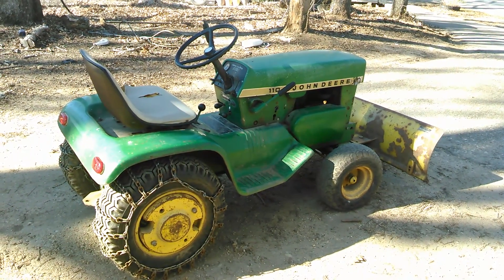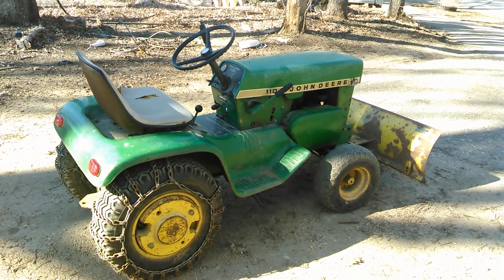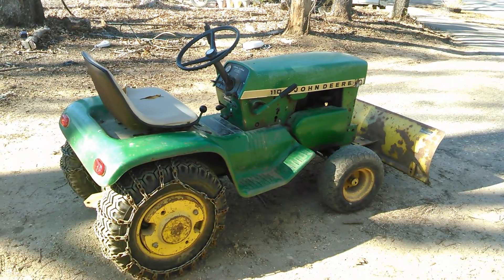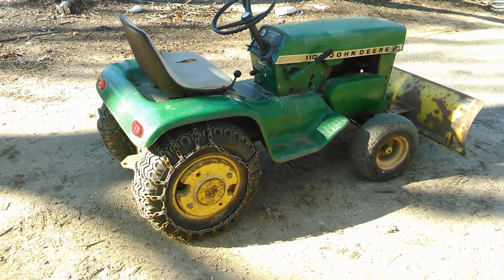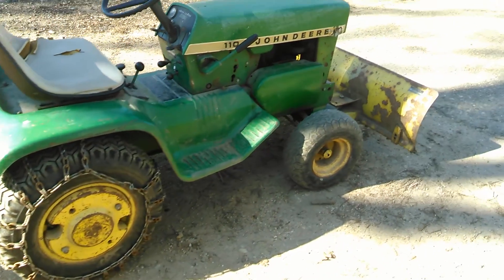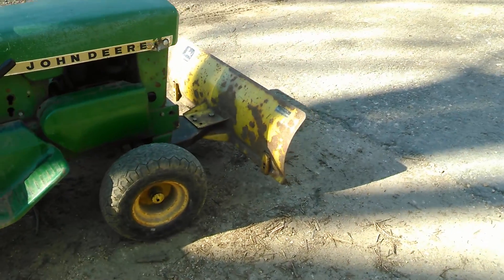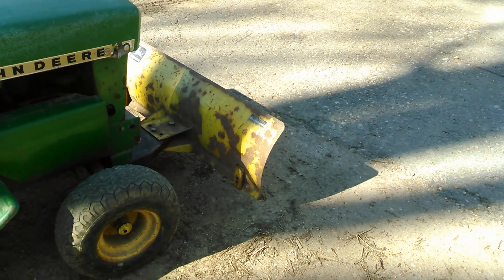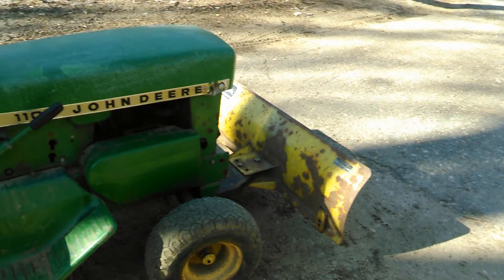John Deere LT 110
Weighted up tire chains snow plow and mower deck!!! Vintage Nice all original!